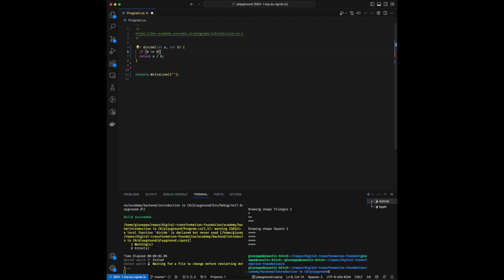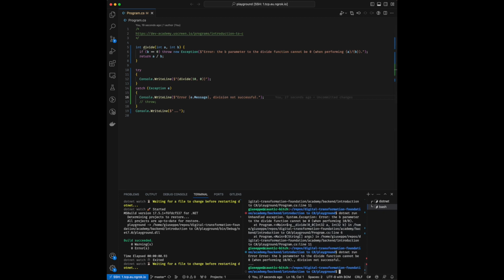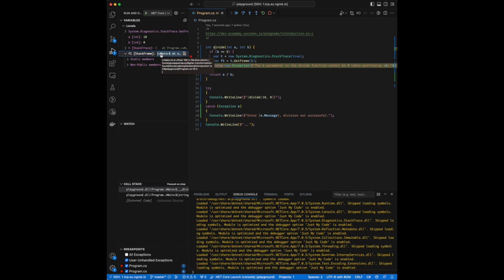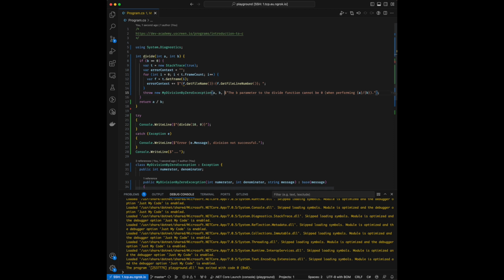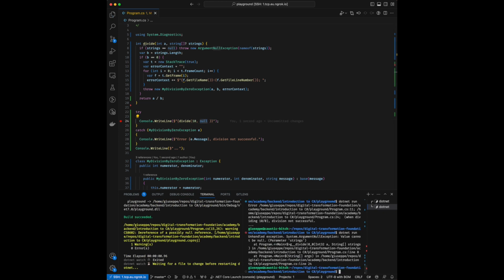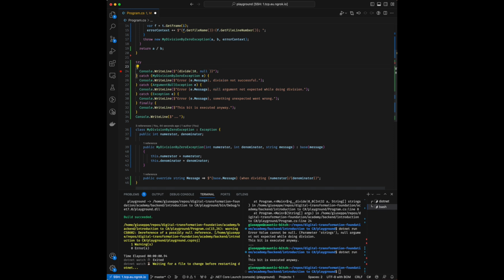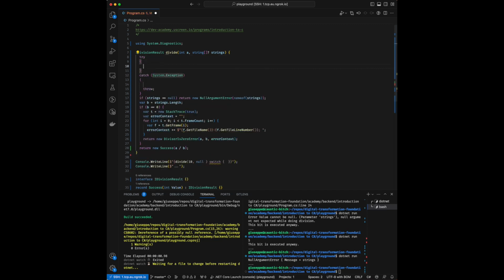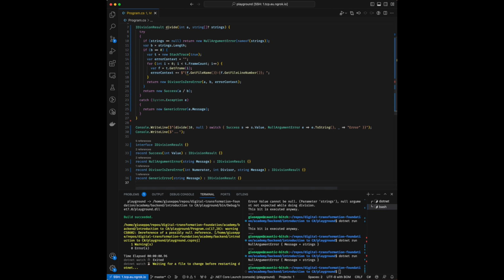intro to C# - 08 - errors and exceptions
Not all executions of a program can encounter the happy flow - errors are a part of life and thanks to the patterns we see in this video we will show how to manage and mitigate the consequences of possible execution errors in our applications.